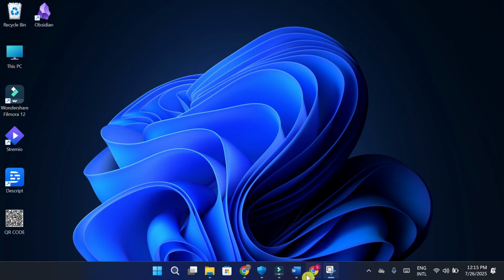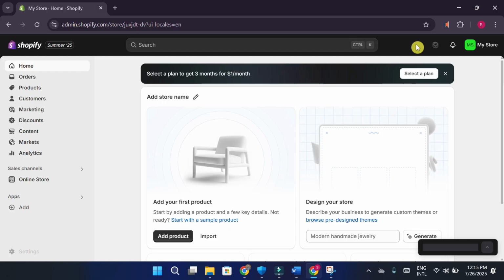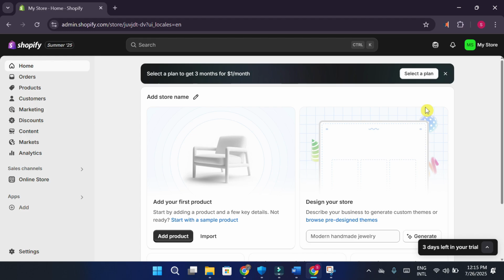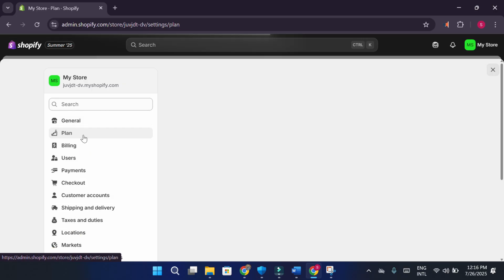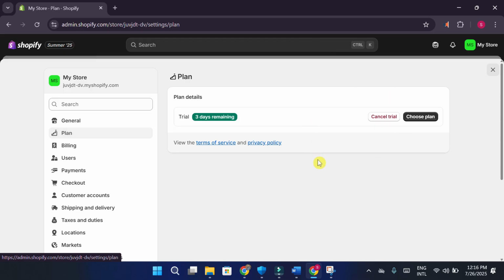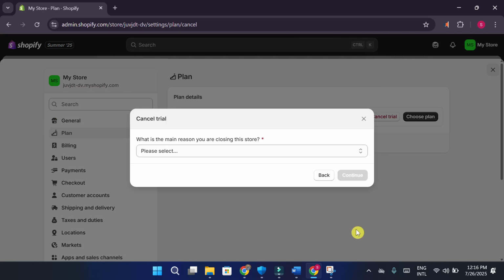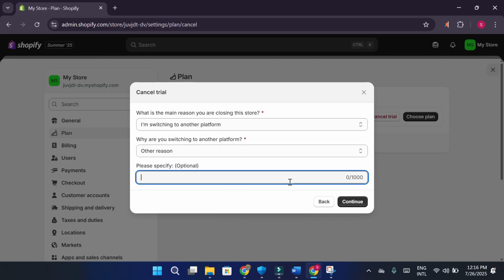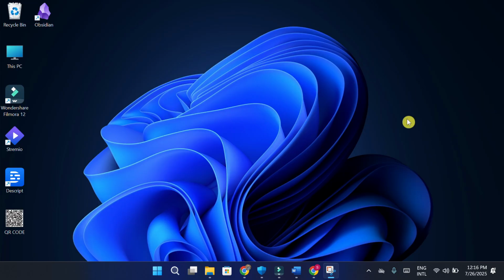How to Make Your Shopify Store Not Live – Full Guide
You’ll learn how to take your Shopify store offline. This is how to hide or pause your store without deleting it.